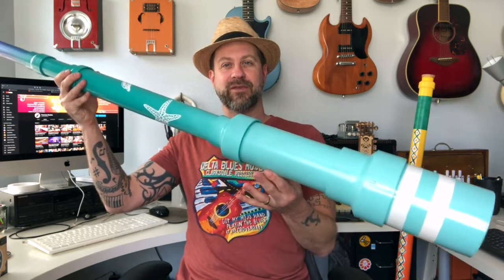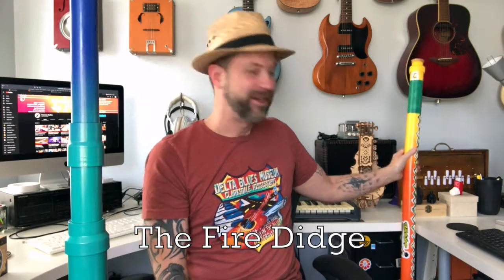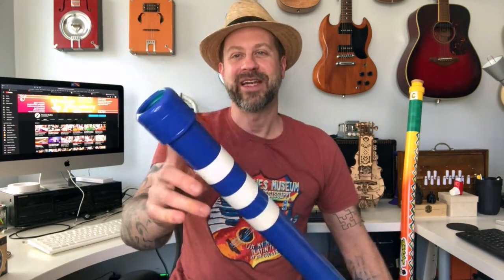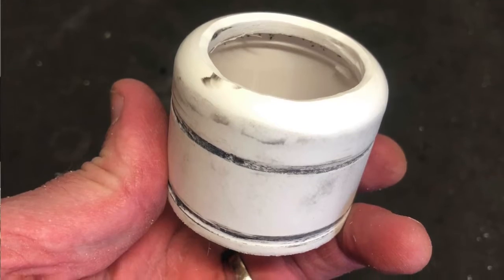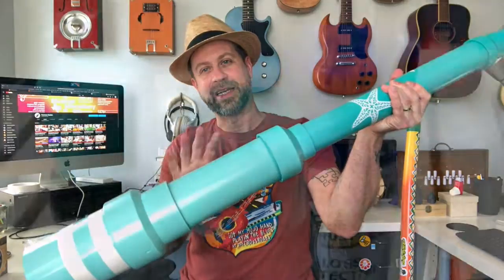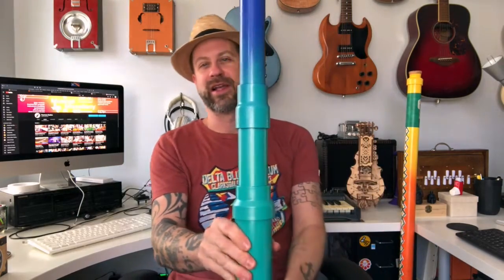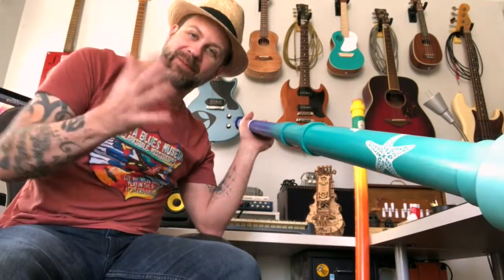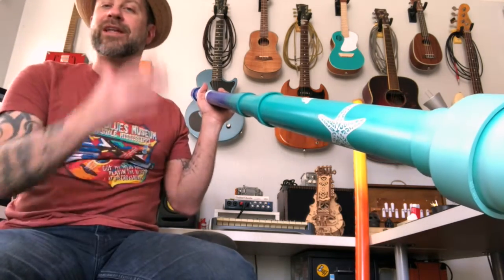Part 2: Building a Didgeridoo from 5 Scraps of PVC (key of E)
I posted Part 1 of this video a couple weeks ago. In today's video, I finish the didgeridoo I made from PVC scraps and I also do some sound samples. In addition to the 3-toned paint scheme, I also added a PVC mouthpiece and some die-cut graphics.

Intro - 0:00
Project Overview - 0:31
Adding a Mouthpiece - 1:45
Paint, Decals, & Misc - 2:16
Sounds - 4:01